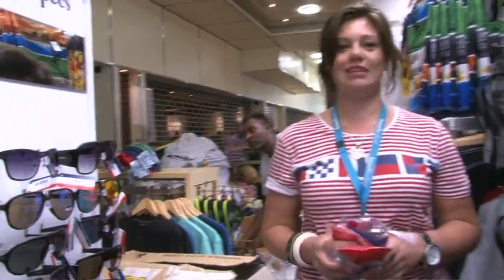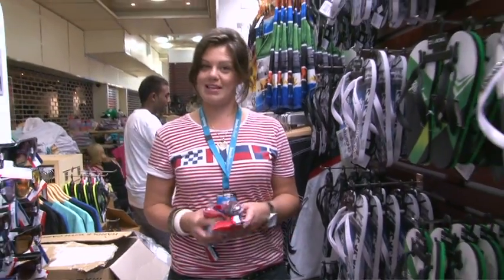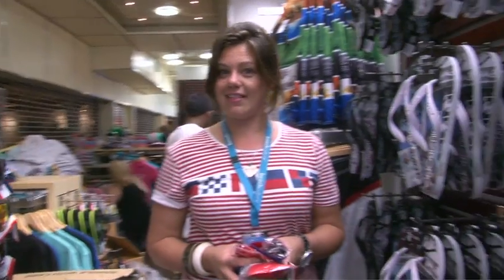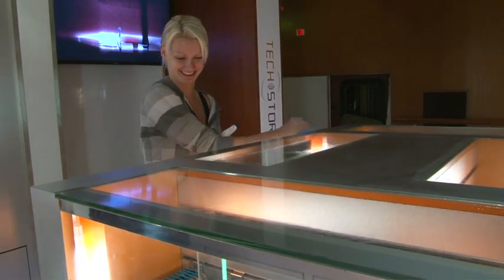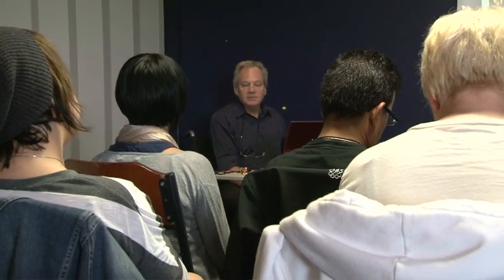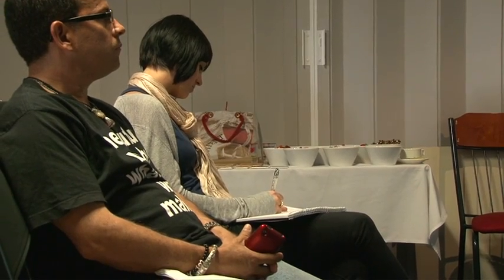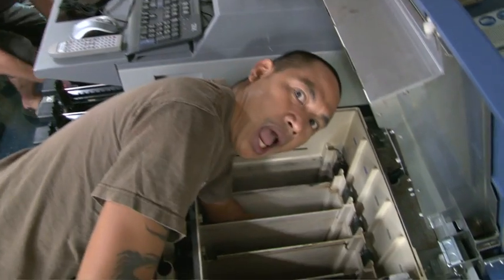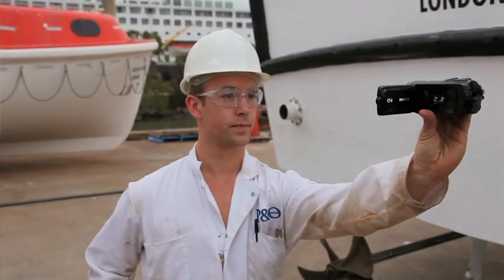07-Photo_Shops.mov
Pacific Dawn Dry Dock Webisode.  Created in conjunction with Juicy Projects.